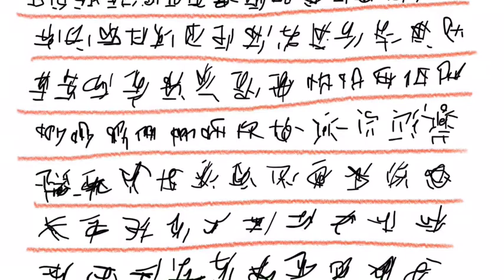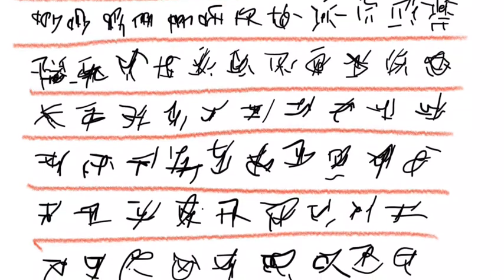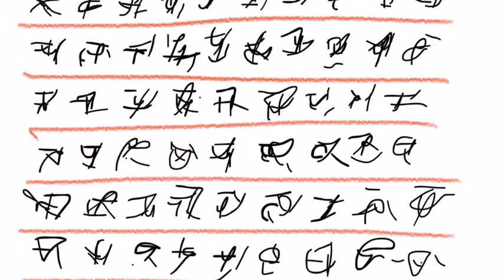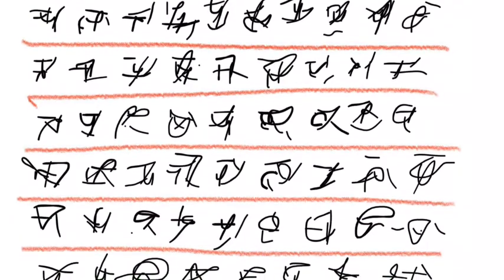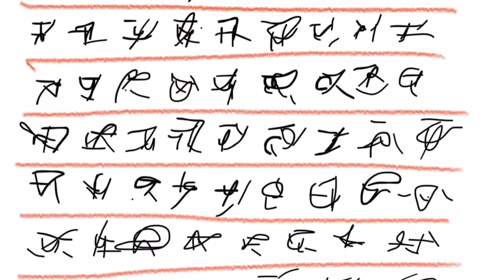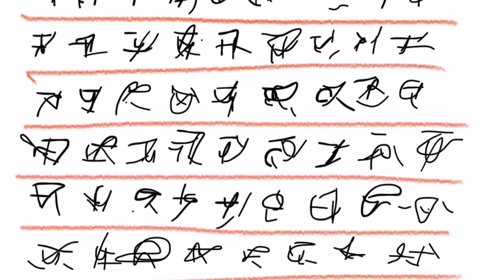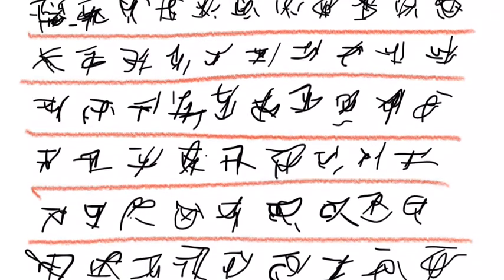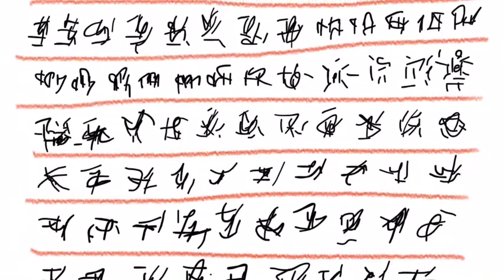Just My Imagination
Then by and through whatever medium I see being held by what it is that I know to be at that moment, is there then being imagined by and through what medium is their knowing, where then according to what the medium is is then their being known by how well the medium knows them.